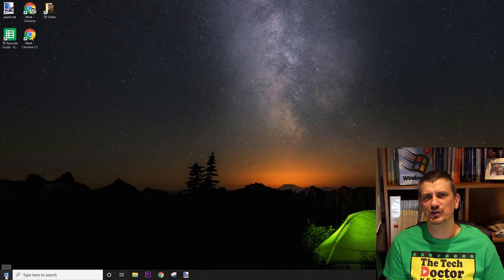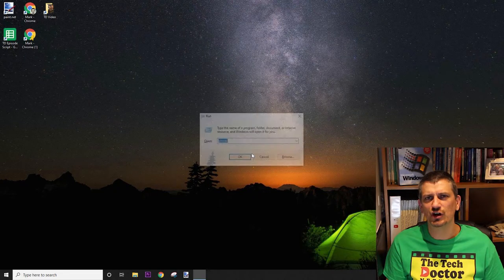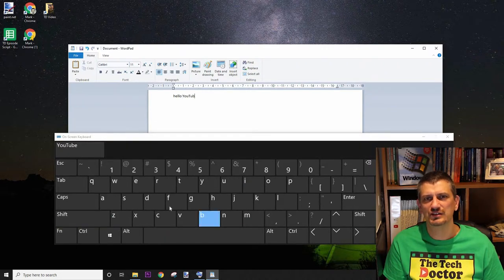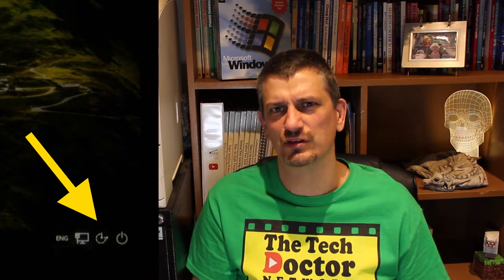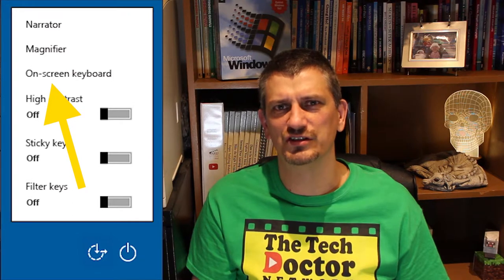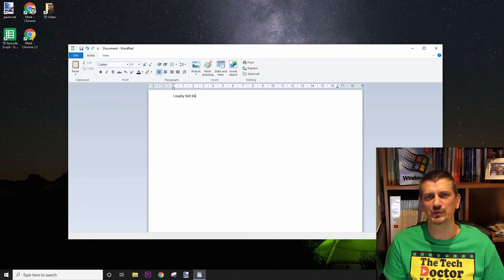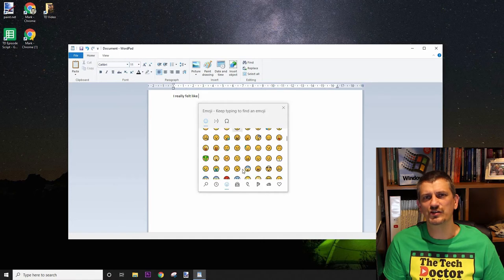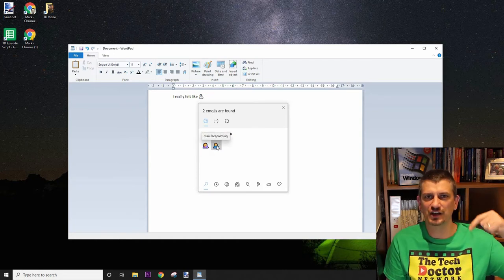077: Using the On-Screen Keyboard to get back to work, and introducing the Windows 10 Emoji Keyboard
In this episode, we introduce you to the Windows 10 On-Screen Keyboard and the Windows 10 Emoji Keyboard.

The Windows 10 On-Screen Keyboard is a useful tool if you are having problems with your physical keyboard and the Windows 10 Emoji Keyboard is a simple way to add emojis to your writing.